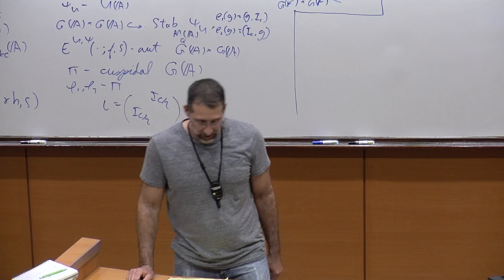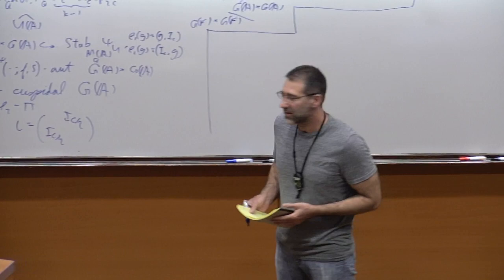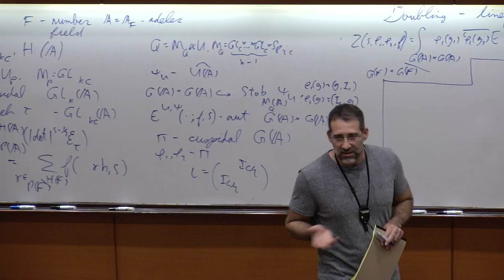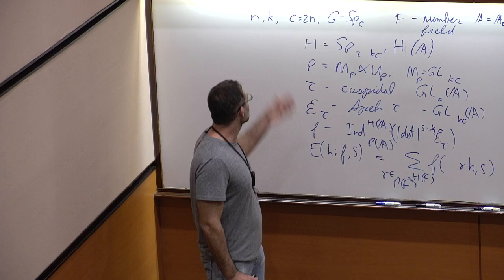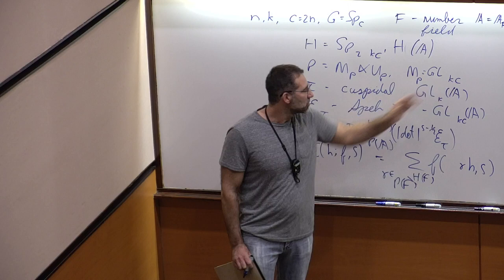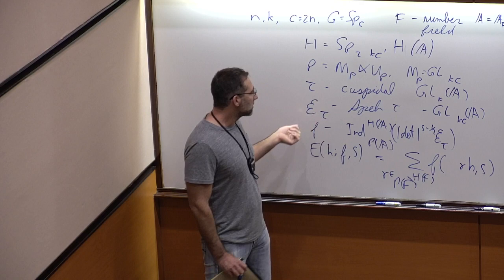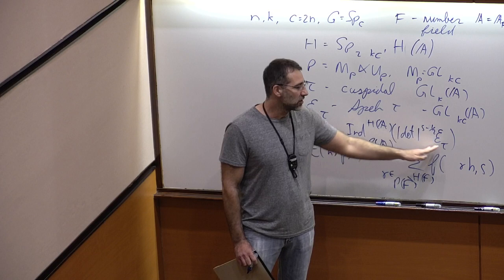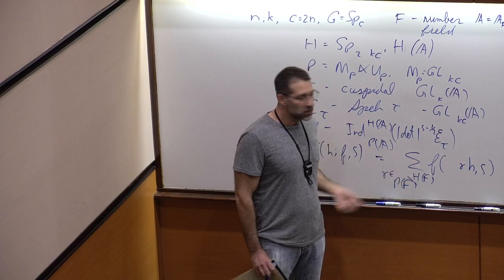Doubling constructions: from the linear case to covering groups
Eyal Kaplan
Bar-Ilan University, Israel